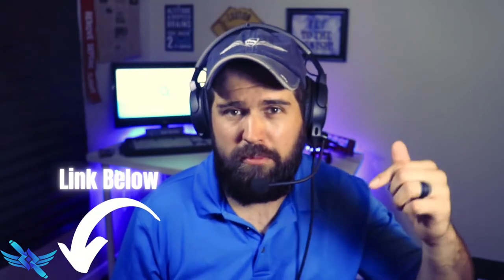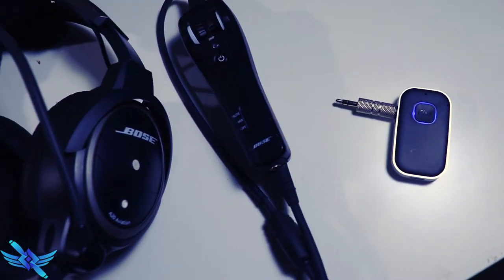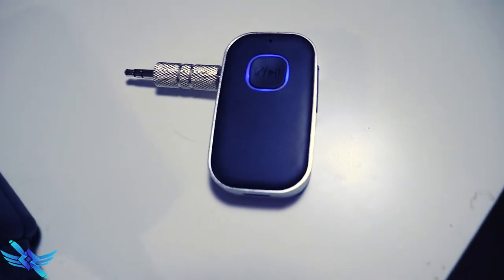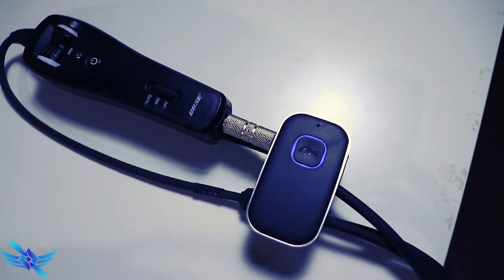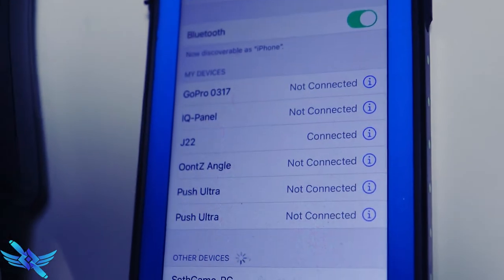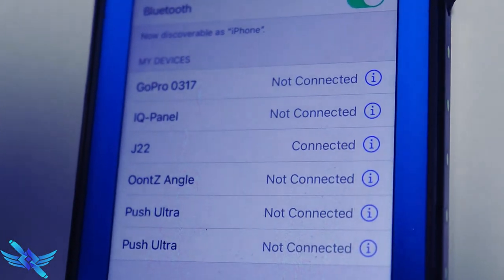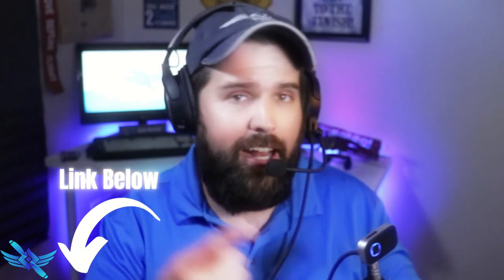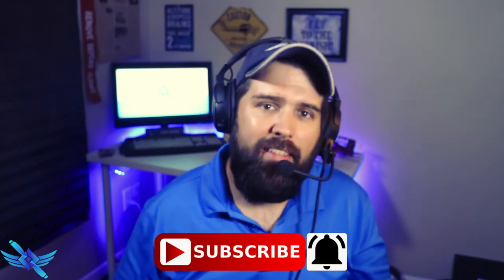Spend ONLY $20 to add Bluetooth to your Bose A20! - Best Aviation Headsets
Can't decide if you should buy a Bose A20 aviation headset with or without Bluetooth? Did you know you can upgrade by adding a Bluetooth adapter to your Bose A20 headset after you buy and save yourself $100?

Headset & Accessories:👇
🛩️Best Aviation Headset (Bose A20)
🛩️Add Bluetooth to your Headset (Save $100!)
🛩️Best Budget Aviation Headset
🛩️Long Lasting Headset Rechargeable Batteries
🛩️Fast Charger with 4x Batteries (AA/AAA)
🛩️2x Super Charger (Portable USB)

Drones:👇
🛩️DJI Mavic 3 Drone (Level up your game!)
🛩️All in one Drone Starter Kit (Lots of Accessories)

Flight Bag Accessories:👇
🛩️Best Aviation Handheld Nav Radio (ILS, VOR & GPS)
🛩️GATS Jar Fuel Tester
🛩️Aircraft Fuel Tester
🛩️ASA Fuel Testing Cup
🛩️Ray Ban Aviators
🛩️iPad for Foreflight

Aviation Books:👇
🛩️Ten Tailwheel Tips Book
🛩️Above & Beyond Your Commercial Pilot Certificate
🛩️The Compleat Taildragger Pilot Book
🛩️Everything Professional Pilot Book

Interested in Supporting this Channel?
(I'll provide you cool stuff & services for your support!)

Join the journey 👇 on Social

Type "A Pilot's Life for Me" in the comments if you are reading this.